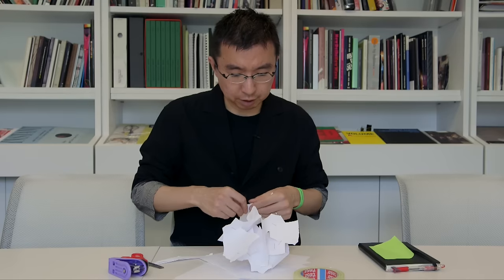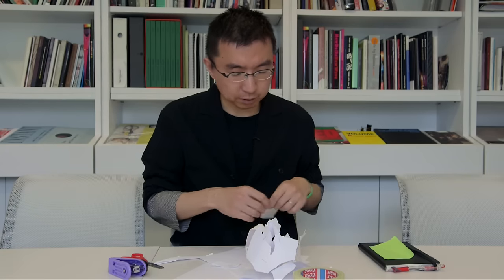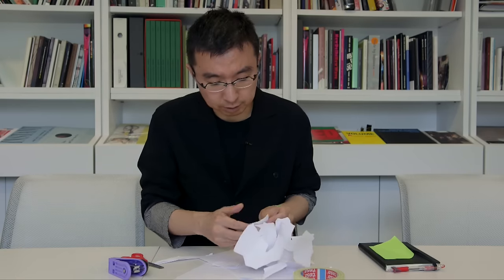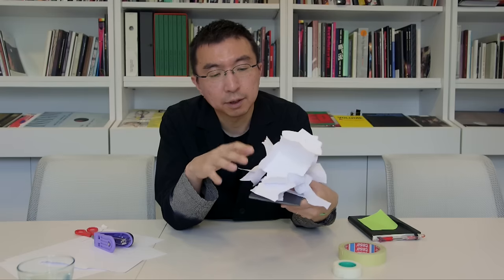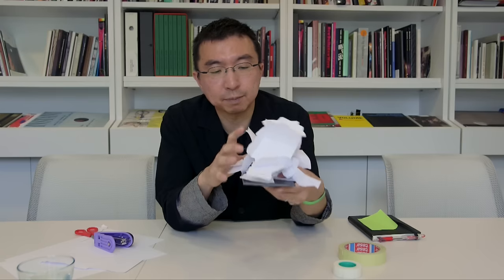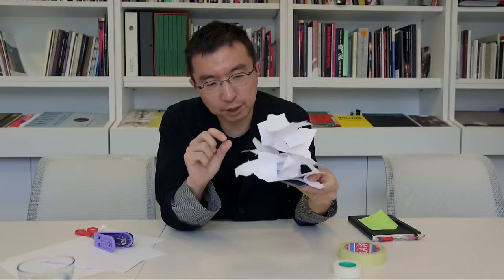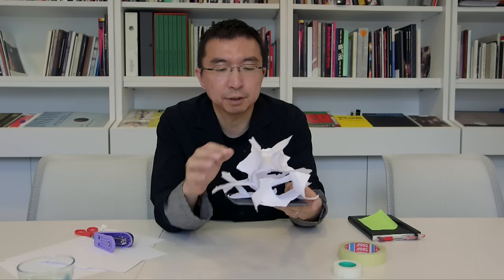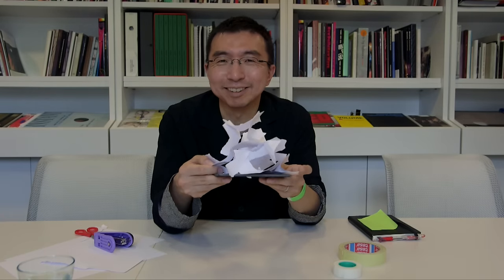Sou Fujimoto takes the Build Your Own Pavilion Challenge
Sou Fujimoto, architect of the 2013 Serpentine Pavilion, takes the Build Your Own Pavilion challenge and makes a model of a Pavilion out of paper.